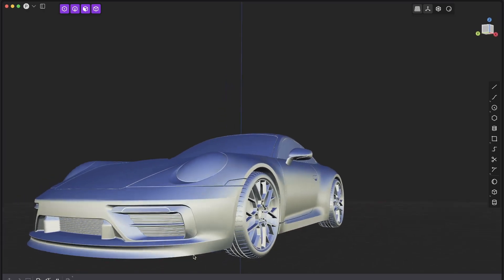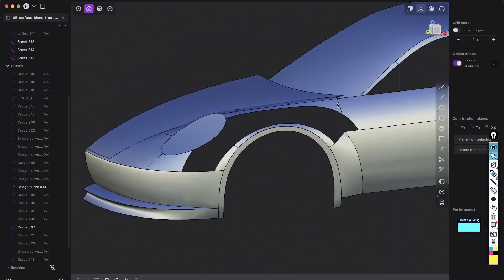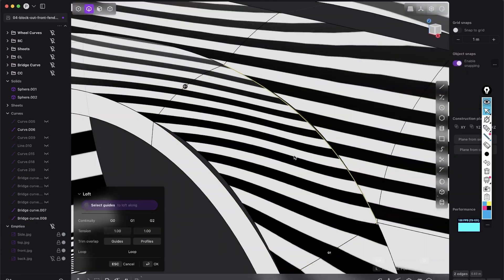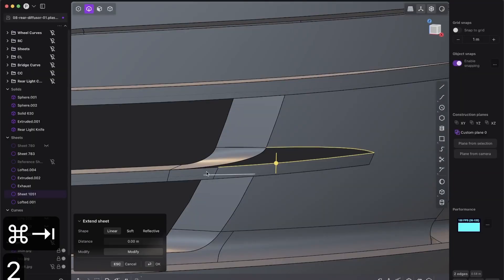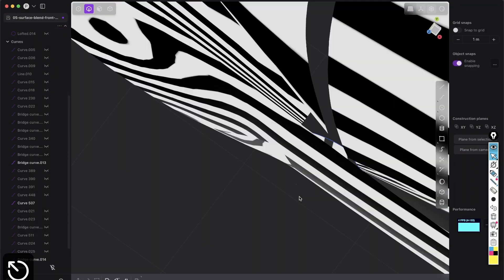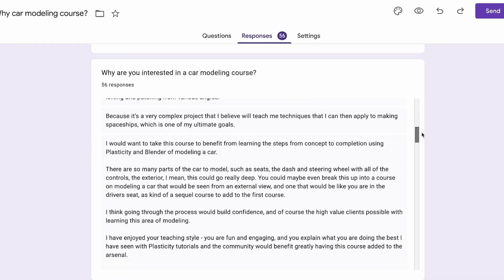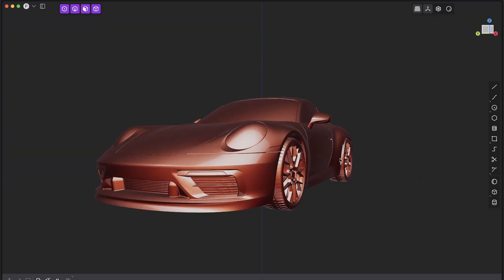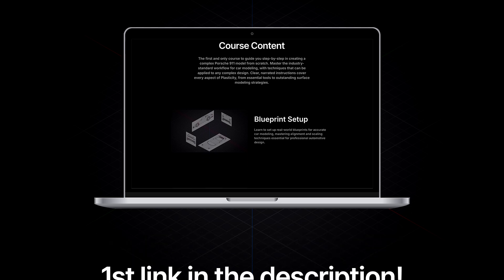Plasticity - Car 3D Modeling Course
🔽 Get the Plasticity Car Modeling Course here 🔽

👉 What is the course about?

Master the art of 3D car modeling with this in-depth Plasticity course! Learn to model a Porsche 911 from scratch with easy-to-follow, step-by-step guidance. Discover how to create precise curves, high-quality surfaces, and seamless transitions using professional techniques tailored for Plasticity. Perfect for artists & designerslooking to elevate their skills and tackle any complex design confidently!

👉  What You’ll Learn:

●  Blueprint Setup: Align and scale real-world blueprints.
●  Primary & Secondary Surfaces: Build flawless surfaces for perfect reflections.
●  Surface Transitions: Master smooth, organic forms and reflections.
●  Detailing Techniques: Create realistic details like bumpers, lights, and panel cuts.
●  Bonus Content: Model rims, tires, and more!

Includes project files for every lesson and a 100% money-back guarantee if you're not satisfied within 14 days.